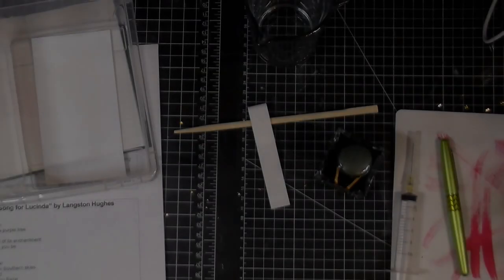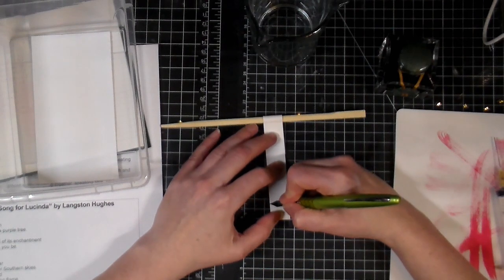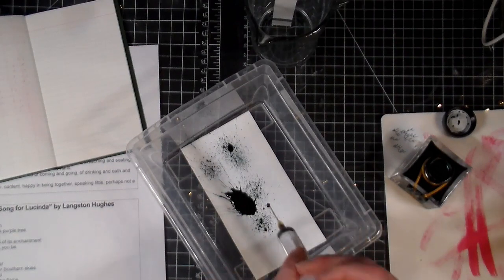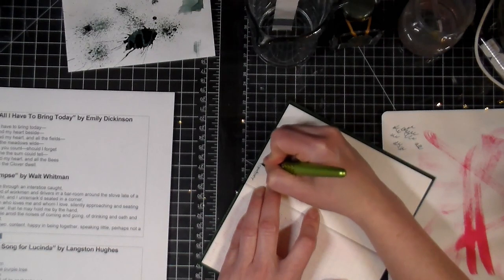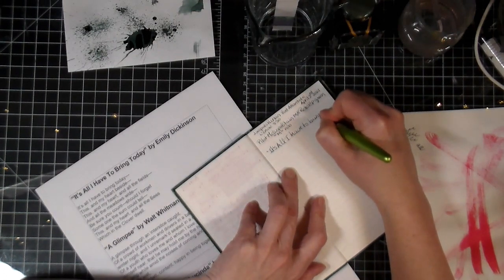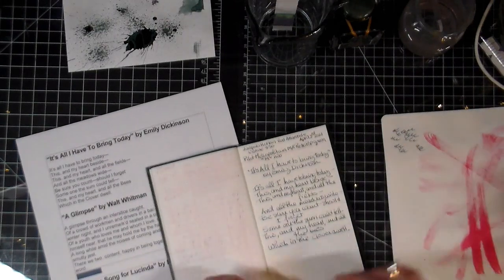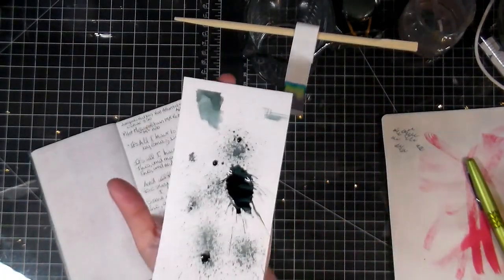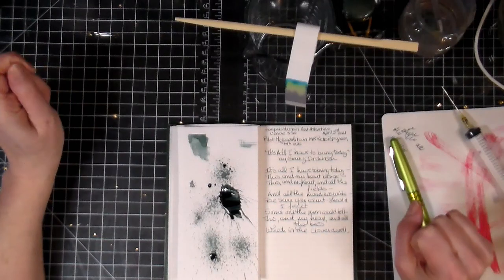Day 3 Jacques Herbin Vert Atlantide 30inks30days April 2021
Today I'm sharing the ink from J. Herbin called Vert Atlantide.  I really love the silver undertones in this ink! My pen of choice for today is the Pilot Metropolitan MR Retropop in green it has a medium nib.

Snail mail:
CP 43530 Roxboro DDO
Dollard-des-ormeaux, QC
H8Y 3P4
Canada

summer smile
Soho
Hopeful Freedom
Downpour
Crawdad
Dog and Pony show
Kontinuum
Rural stride
Sleepy Jack